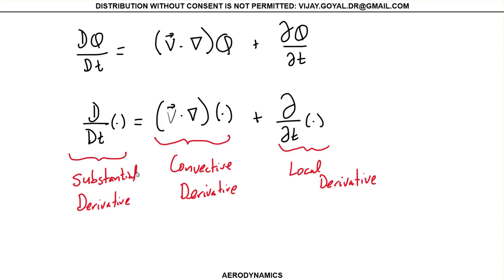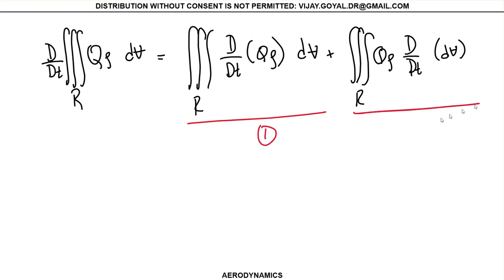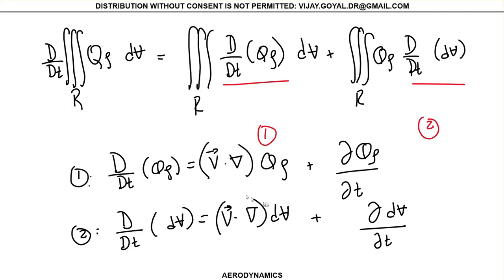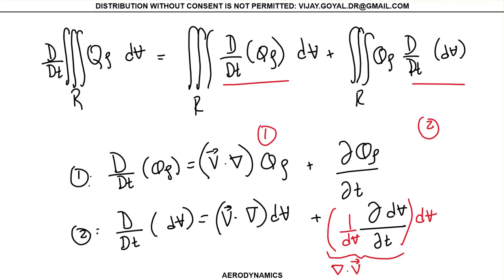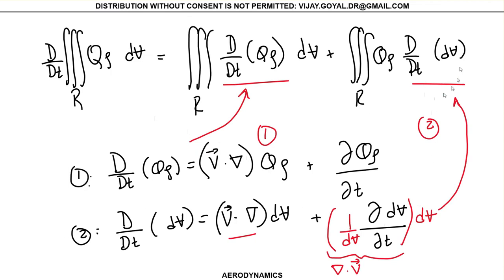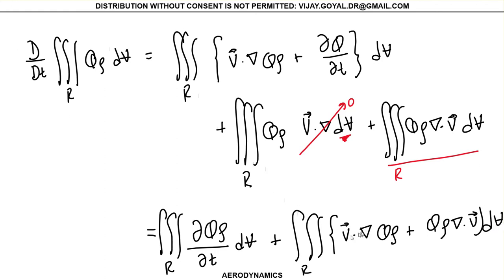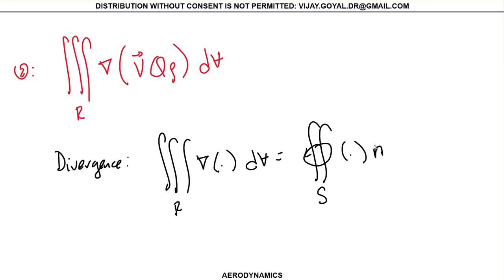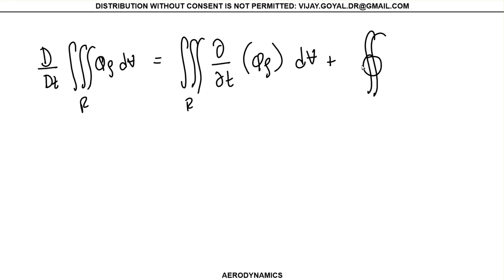Aerodynamics Class 13 Equation Motion Theory INT